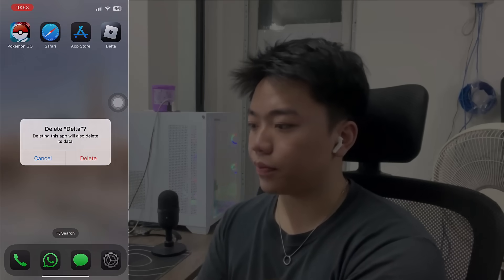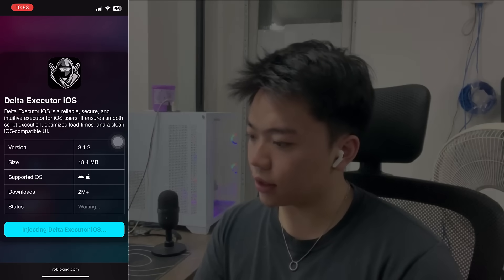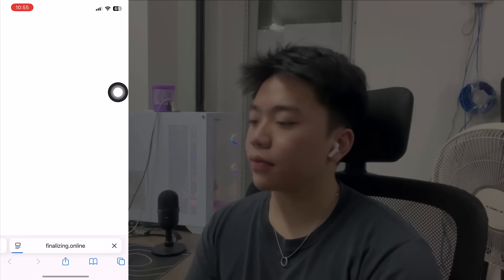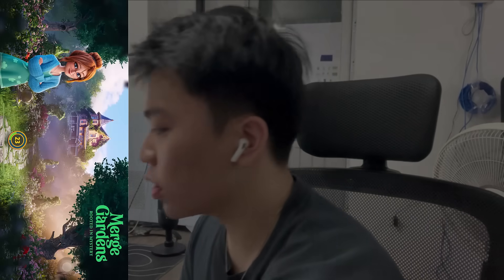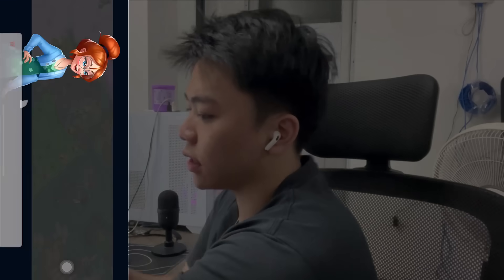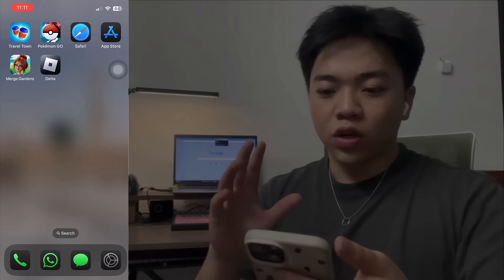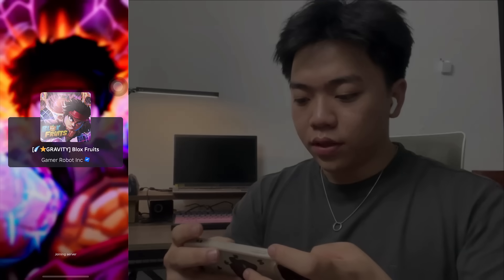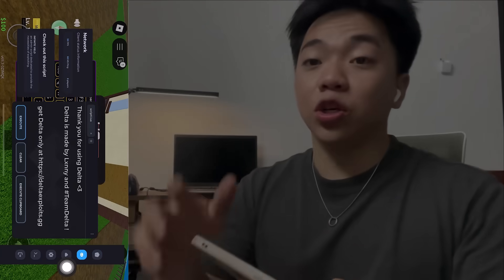Roblox Delta Executor Mobile -- How to Download Delta Executor Mobile (New Update) 2025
Roblox Delta Executor Mobile -- How to Download Delta Executor Mobile (New Update) 2025 on iOS & Android

Delta Executor Mobile new update 2025 is finally here! Watch the full walkthrough and setup tutorial to get Delta Executor Mobile running in minutes. This version is optimized for mobile users and tested for smooth script execution. Safe method, no verification needed, and works on the newest mobile devices in 2025.

This update also includes support for popular scripts in Roblox games like Blox Fruits, Pet Simulator X, and DOORS. Don’t miss this working method to run scripts on mobile!

01:02 - Downloading Delta
02:53 - Finalizing it
03:35 - Delta with Blox Fruit